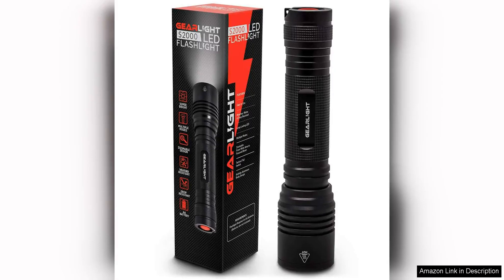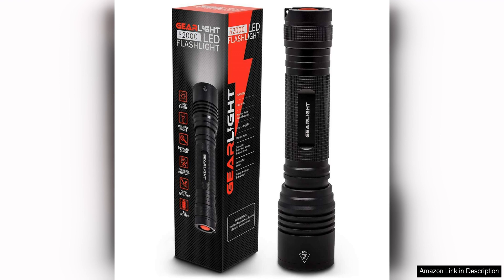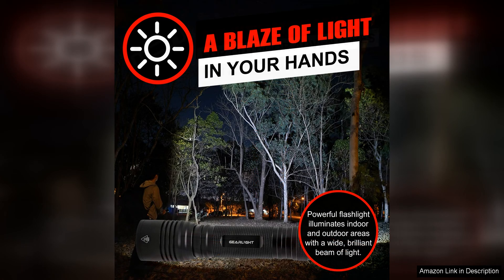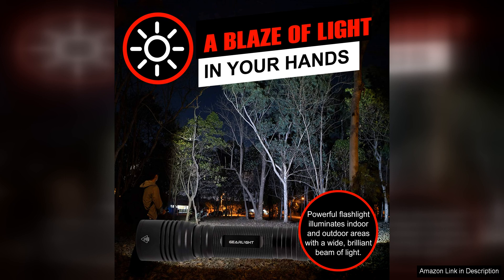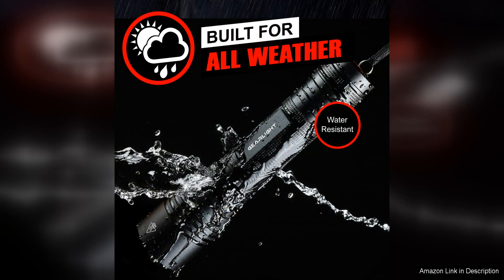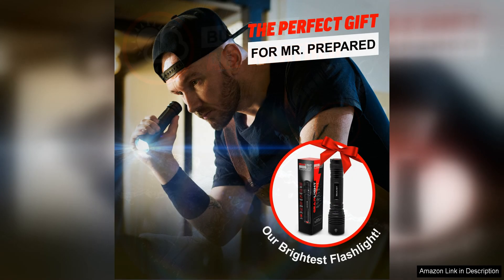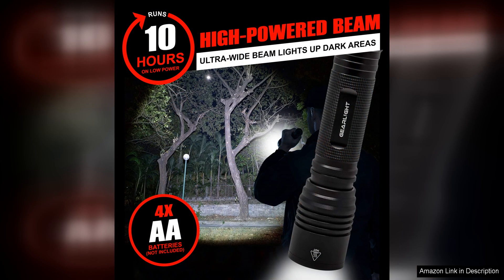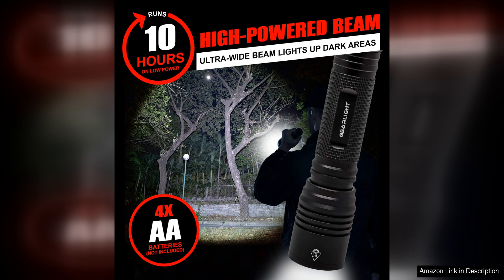GearLight S2000 LED Flashlight High Lumens - Super Bright, Powerful, Mid-Size Tactical Review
The GearLight S2000 LED flashlight is a compact yet powerful lighting solution that is perfect for both everyday use and tactical situations. With a maximum output of 1200 lumens, this flashlight is incredibly bright and can easily illuminate large areas. The mid-size design makes it easy to carry and use, whether you're camping, hiking, or working on a project in the dark.

One of the standout features of the GearLight S2000 is its durability. Constructed from high-quality aluminum, this flashlight is tough enough to withstand rough handling and harsh weather conditions. The waterproof and impact-resistant design ensures that it will continue to perform reliably even in the most challenging environments.

The S2000 also offers versatile lighting options, with five different modes including high, medium, low, strobe, and SOS. This allows you to adjust the brightness level to suit your needs and conserve battery life when necessary. The flashlight also features a zoom function, allowing you to focus the beam for long-distance visibility or wide coverage.

In terms of battery life, the GearLight S2000 is powered by four AA batteries, providing long-lasting performance. The flashlight also has a convenient battery indicator light that alerts you when the power is running low, preventing unexpected power outages.

Overall, the GearLight S2000 LED flashlight is a reliable and versatile tool that delivers impressive performance in a compact package. Whether you're looking for a dependable light source for outdoor activities or a reliable tactical tool, the S2000 is a great choice. With its high lumen output, durable construction, and customizable lighting options, this flashlight is sure to meet your needs and exceed your expectations.

In conclusion, the GearLight S2000 LED flashlight is a top-quality product that offers exceptional value for its price. If you're in the market for a reliable and powerful flashlight, the S2000 is definitely worth considering.